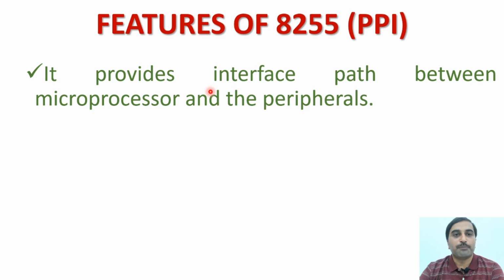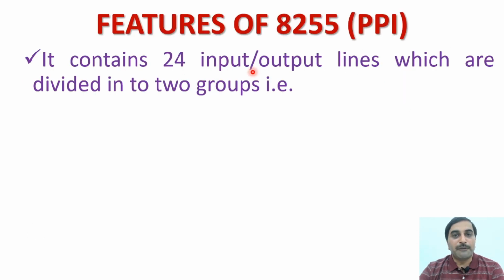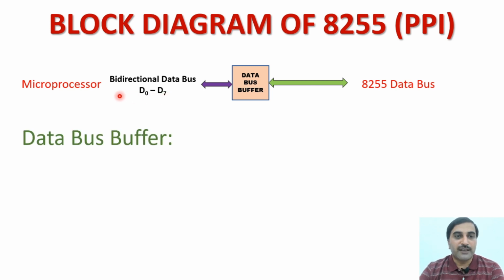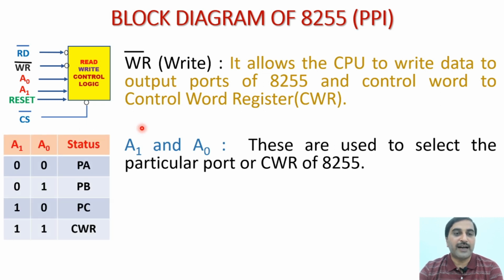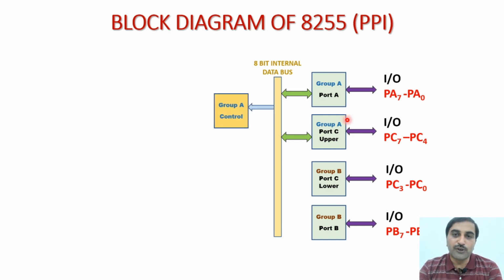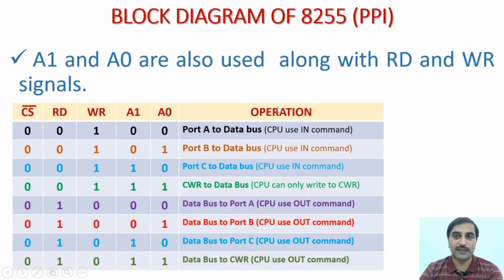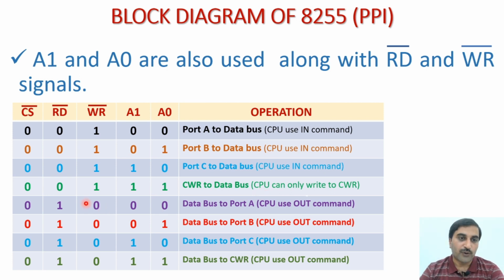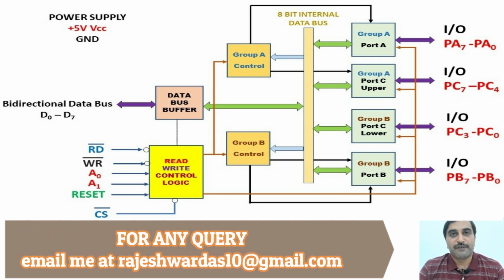PPI TUTORIAL#1- 8255 ARCHITECTURE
Dear All
Initially it was difficult to interface the microprocessors with the input/ output peripherals. So Programmable Peripheral Interface(PPI) chip was developed and manufactured by Intel in 1970 and it was named as 8255 PPI chip.
In this video various features, controlling signals and architecture of 8255  elaborated. After watching this video, students will become familiar with the concept of PPI, features of 8255, about its control signals and architecture. If students watch and listen it carefully then there will be no need of cramming the architecture of 8255. They will be able to draw it by themselves.

Thanks

With Regards
Dr. Rajeshwar Dass